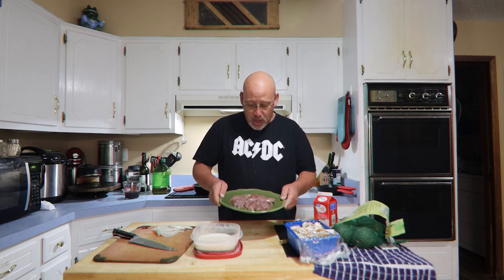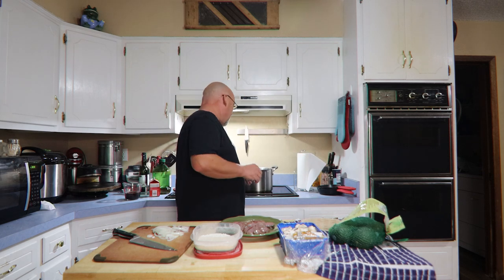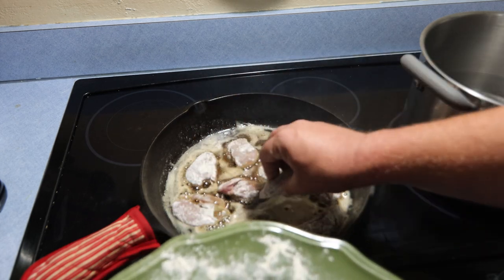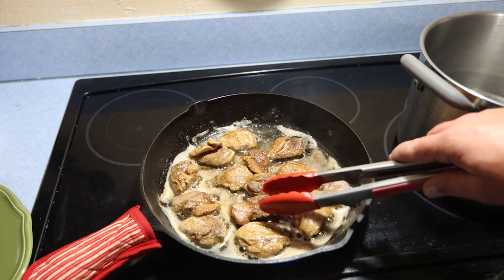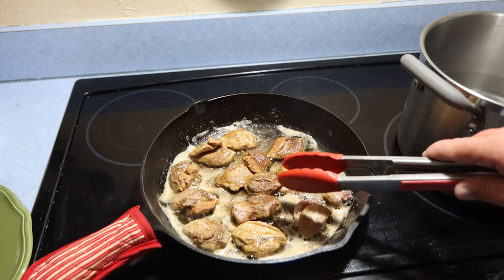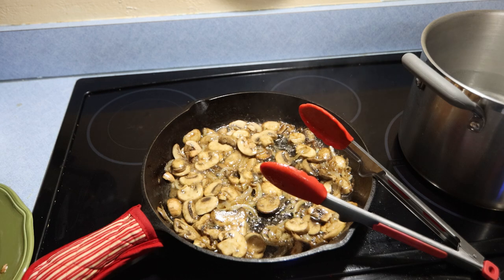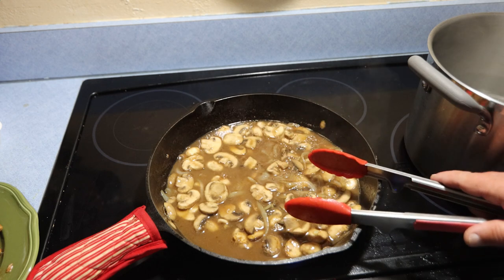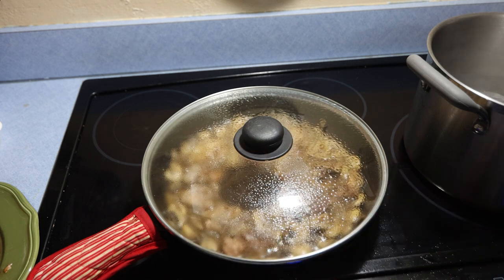Quail Marsala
I have had a lot of requests for quail recipes and cooking videos so I thought I would share this one with you.  I hope you enjoy it.

Don't forget you can get 15% off your order for a pair of waterproof boots or waders (or anything else on the site) by using code "redneck" at checkout on the Hisea (Affiliate Link)